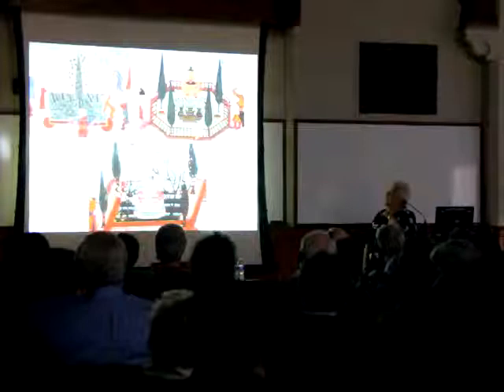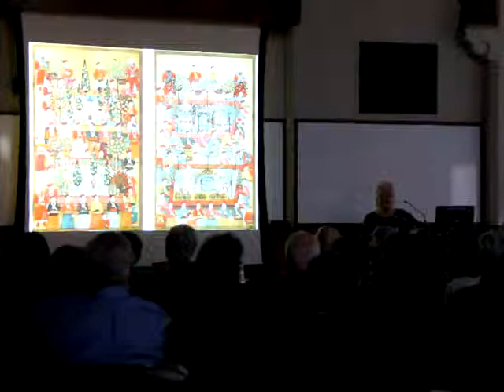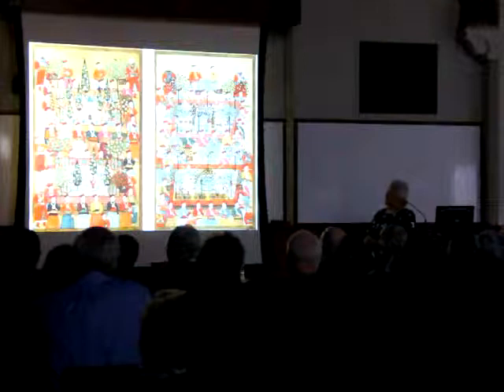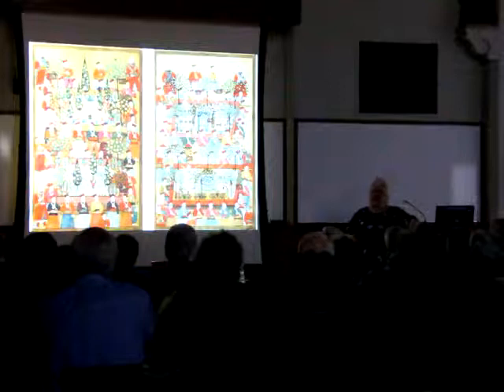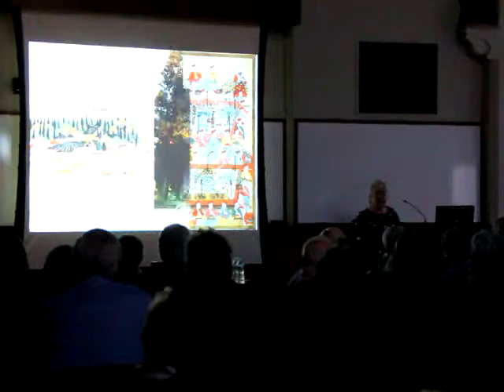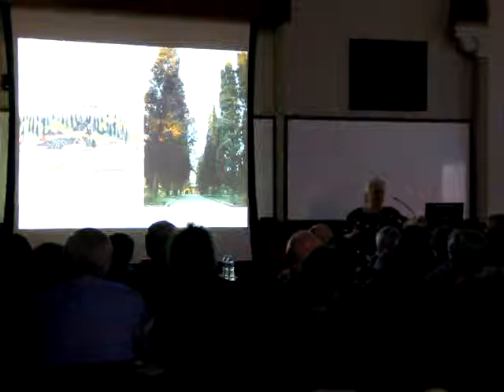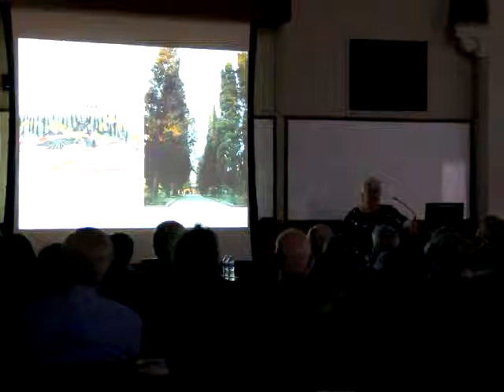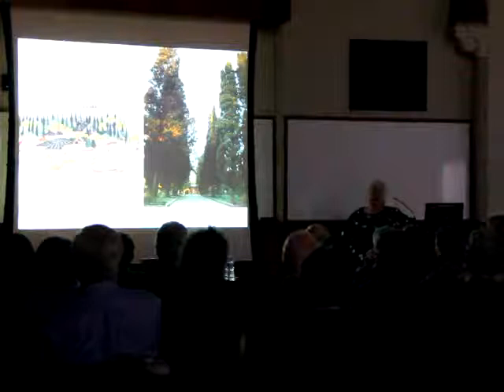TASNO-Nurhan Atasoy - Ottoman Gardens Part 4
OTTOMAN GARDENS

A Lecture By

PROFESSOR NURHAN ATASOY
Istanbul University

Lecture 6:30 pm

Baker Nord Center - Clark Hall Room 206
 11130 Bellflower Road * Cleveland * Ohio * 44106